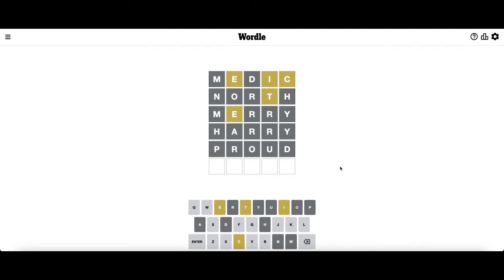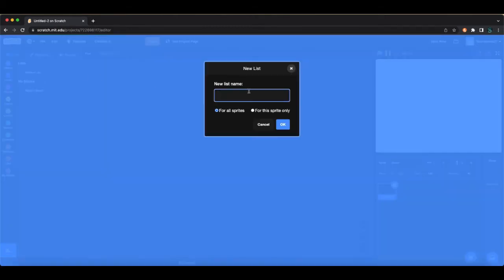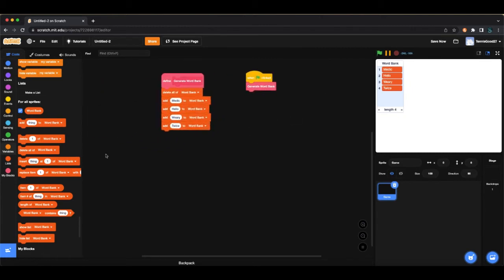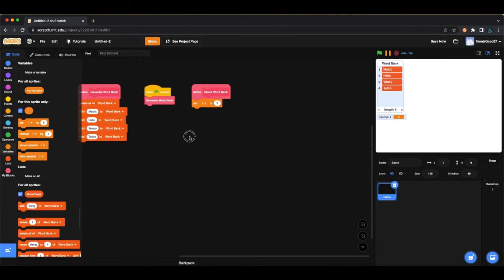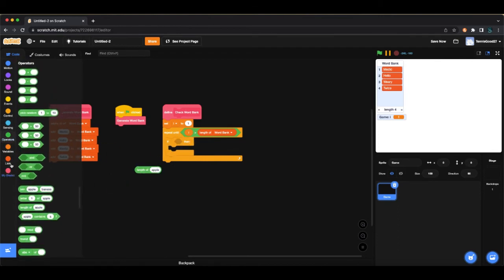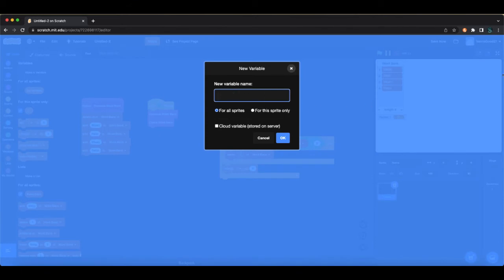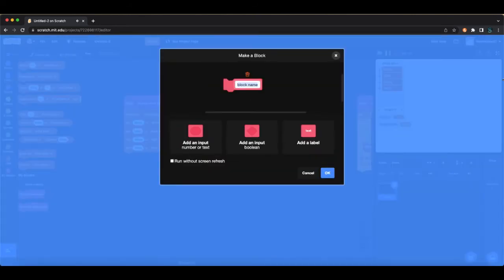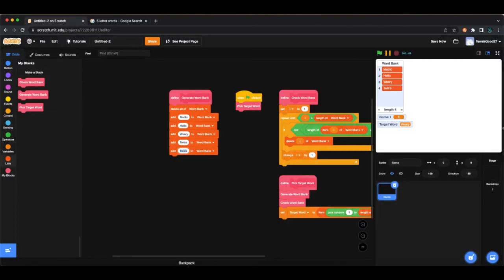How to Make Wordle - Episode 1 || Generating Word & Word Bank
Hi Guys! Today we will be making a word game commonly known as Wordle!

Chapters:
00:00 - Intro
00:30 - Generating the Word Bank
03:30 - How to Check the Word Bank
06:50 - How to Generate the Target Word
08:05 - Simplifying Code & Adding More Words